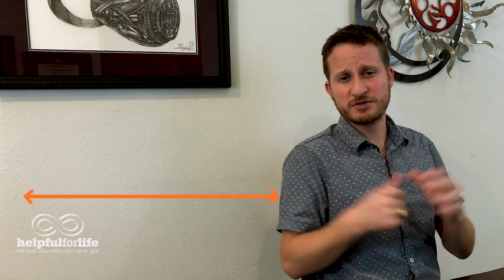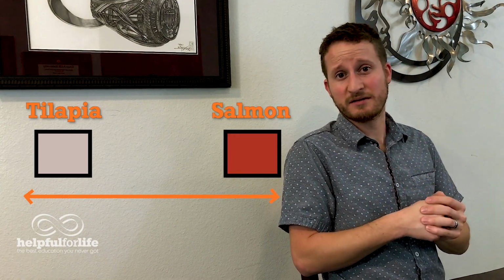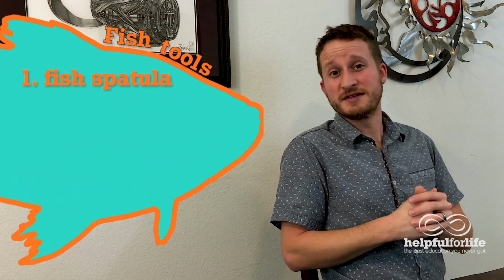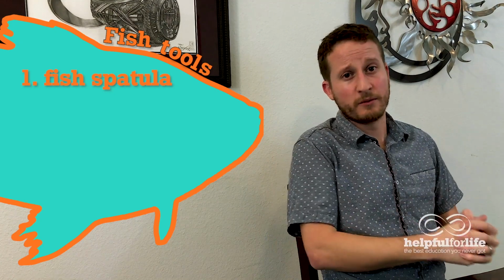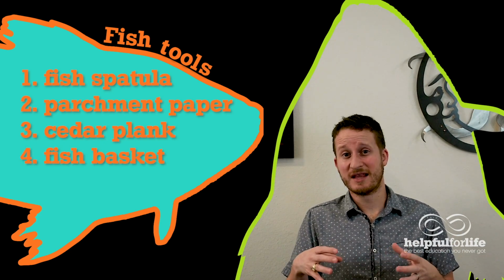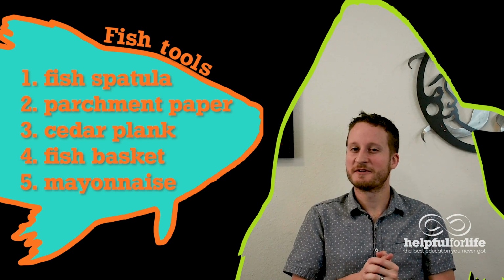How To Cook Seafood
Can it be raw? How long do you cook it? We've got you covered!
To learn more, head over to our website (below). Make sure to sign up for our email list to get helpful content directly in your inbox!